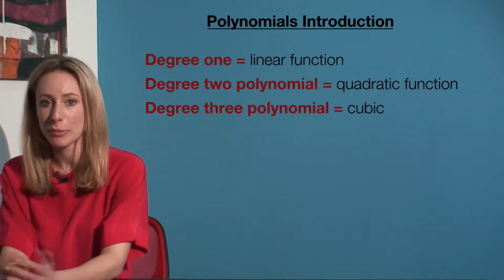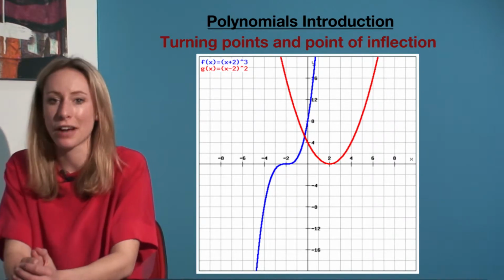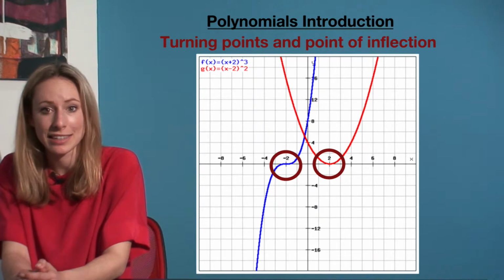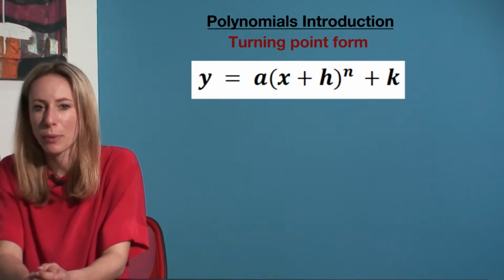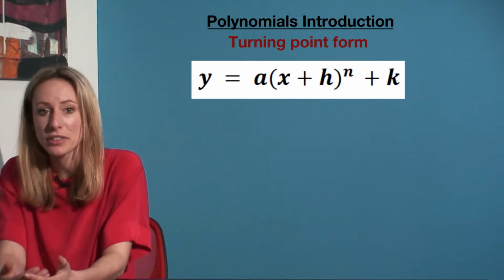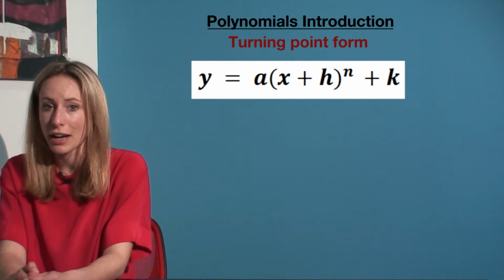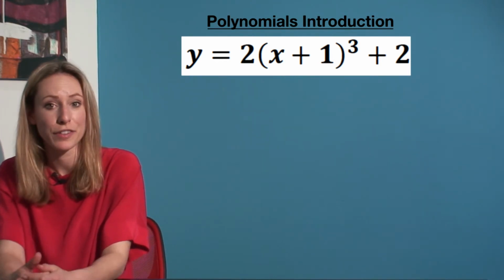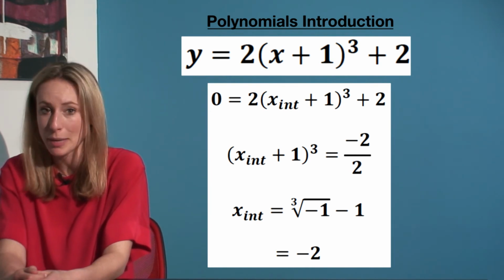VCE Methods - Polynomials Introduction